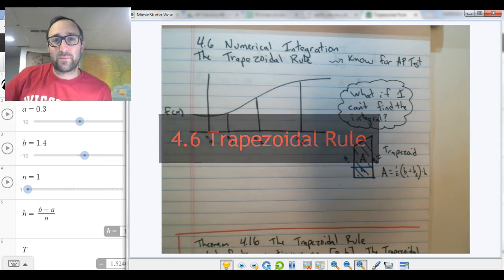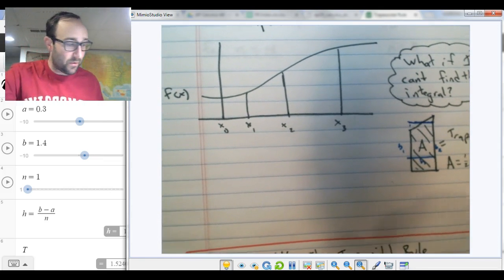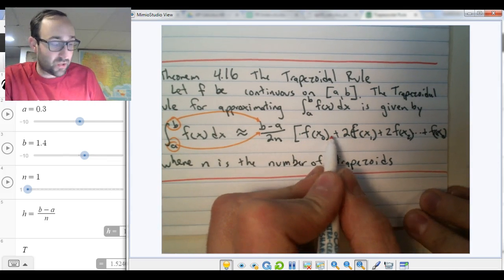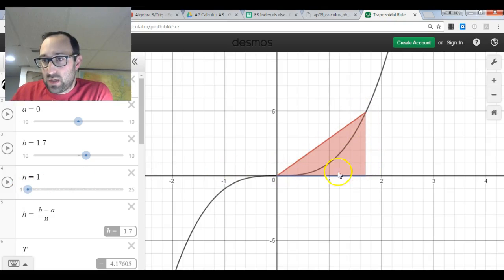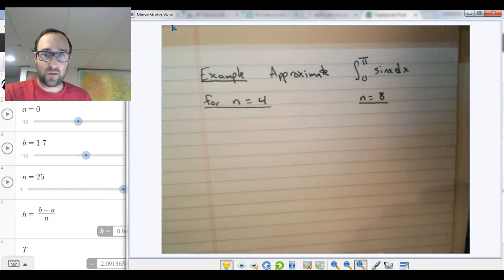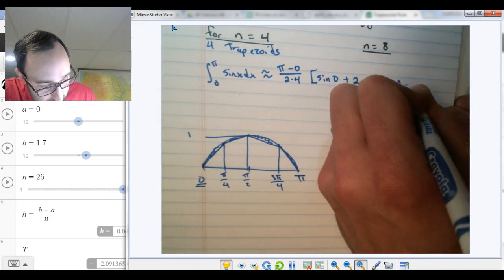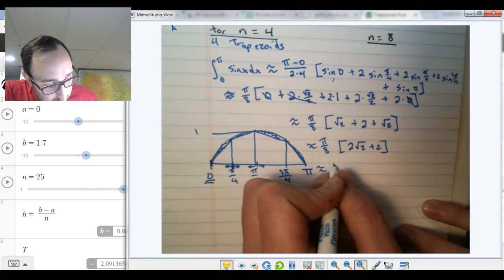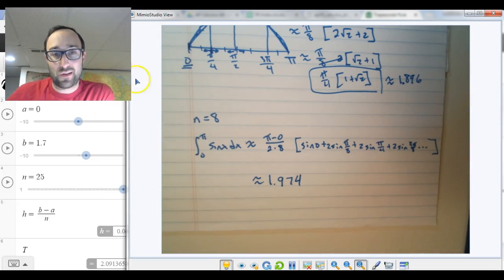4.6 Trapezoidal Rule